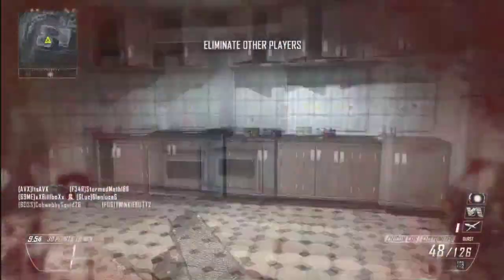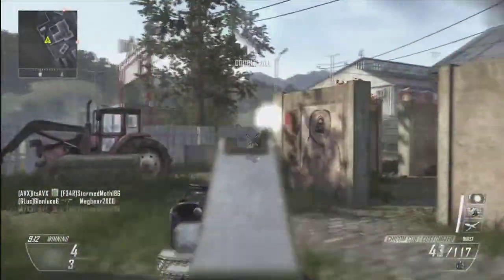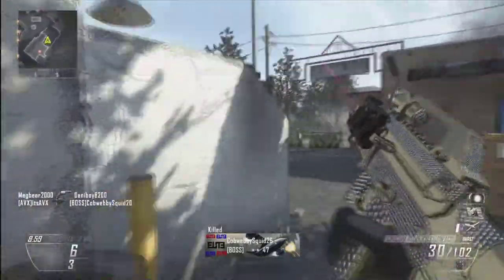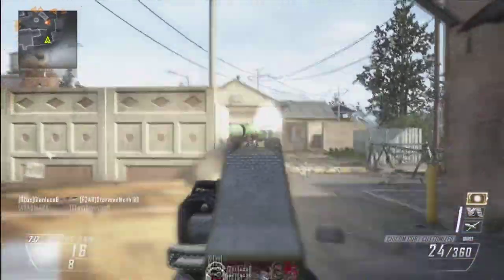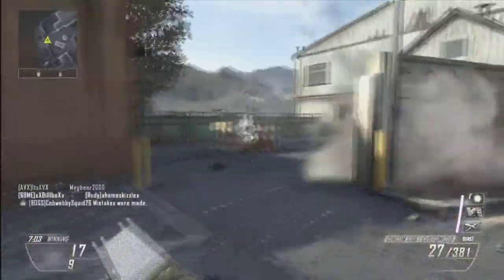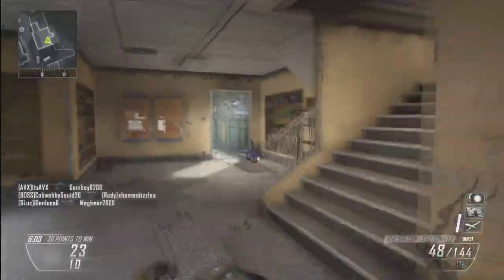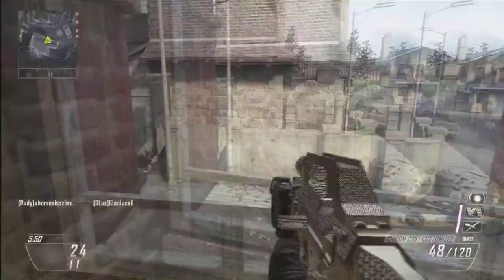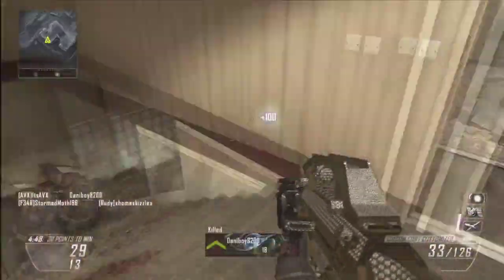AVX's Amazing Tips #3 (30-3 Chicom CQB) FFA